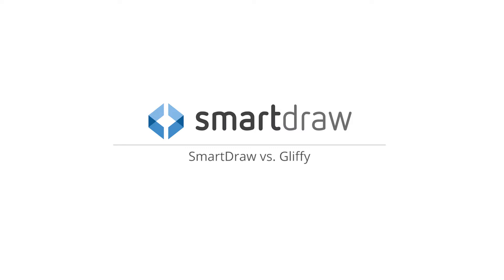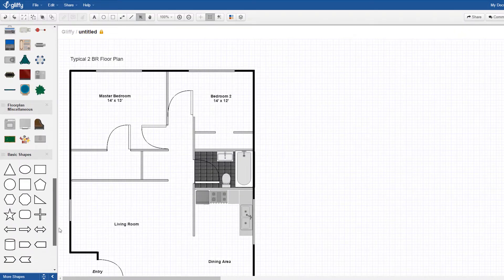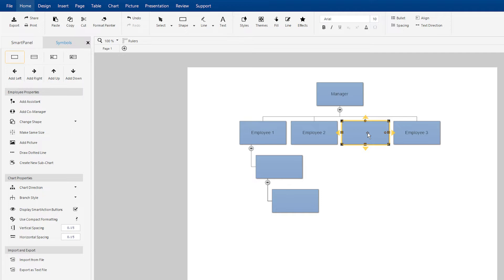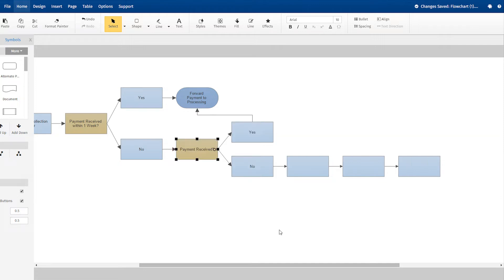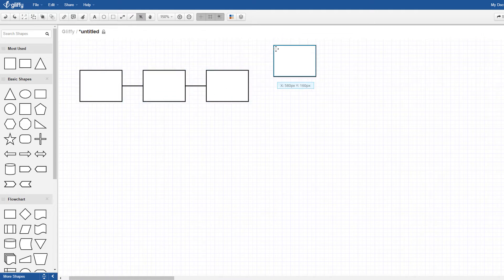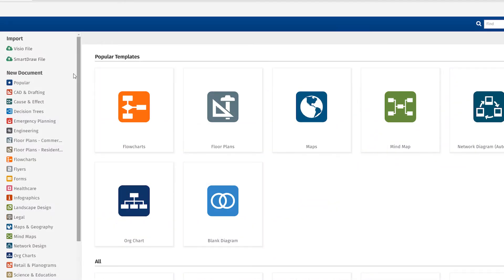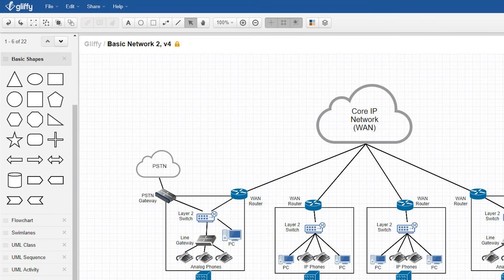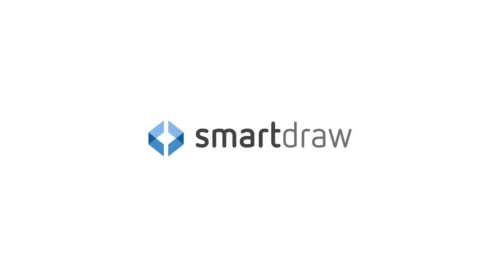Compare SmartDraw vs Gliffy for Confluence and Jira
SmartDraw is more powerful and easier to use than Gliffy. With SmartDraw you'll get more built-in symbols and templates and intuitive automation that helps you draw flowchart, network diagrams, and more. You'll also have robust Visio import and export and integration with Confluence.